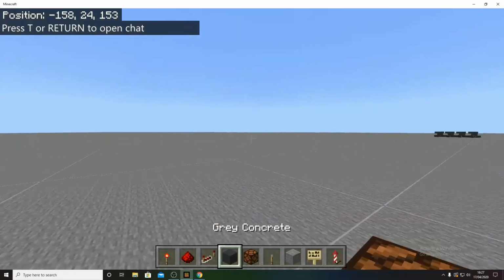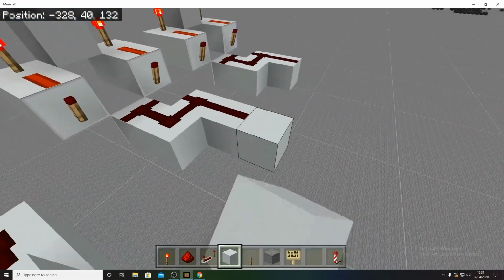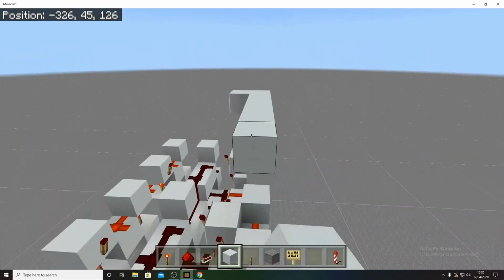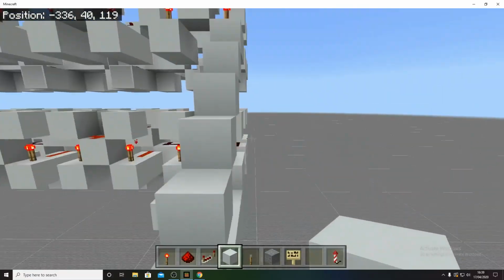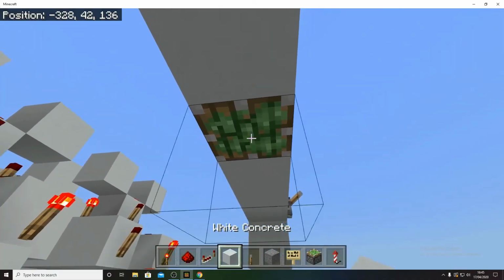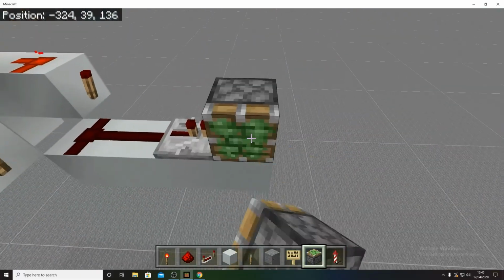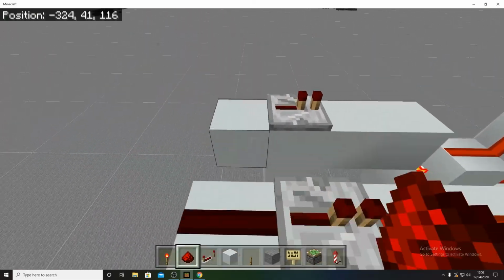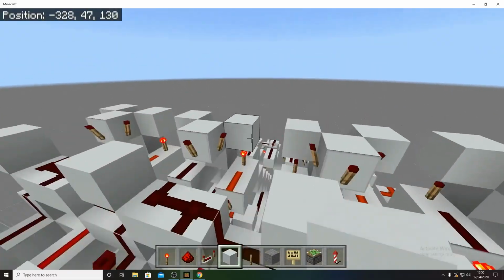4 Bit Redstone Computer Tutorial: Making the ALU P1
in this video we start work on the computer and build a simple ALU that can add and subtract.